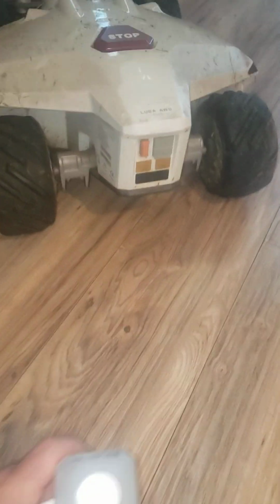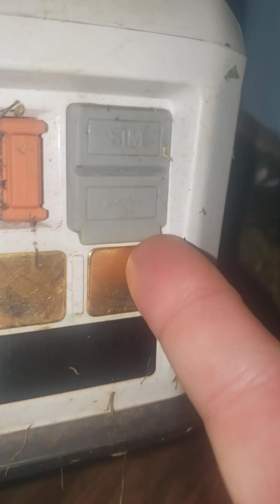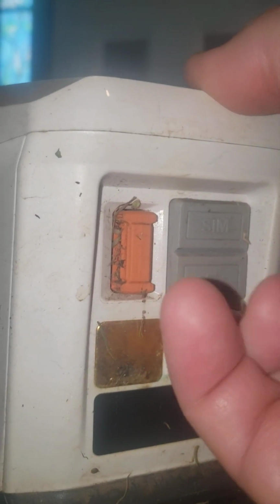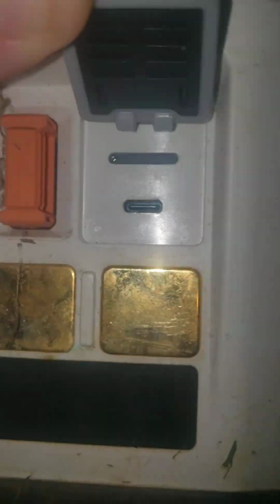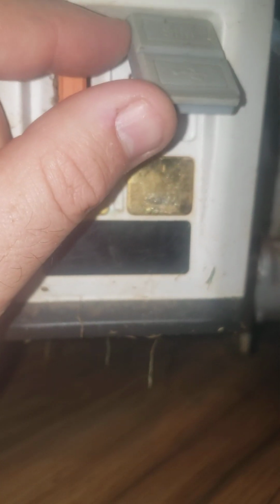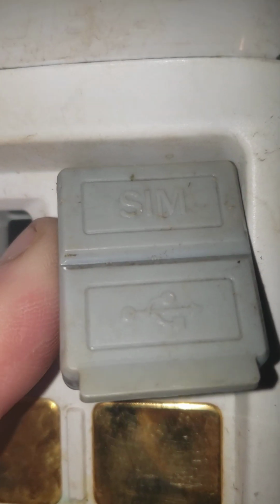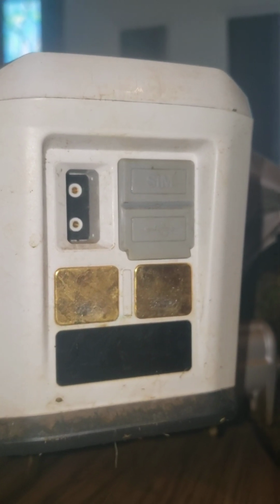Luba 5000 Mammotion update Check your USBC for corrosion!!!!!!!!!!!!!!!!!